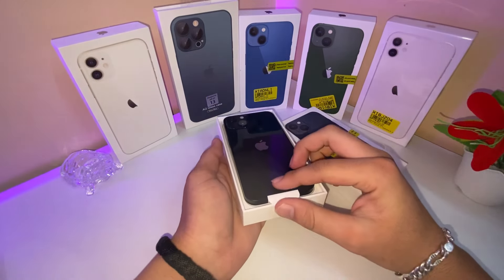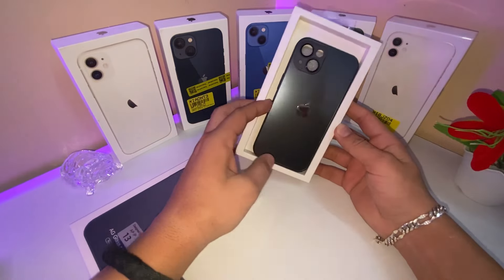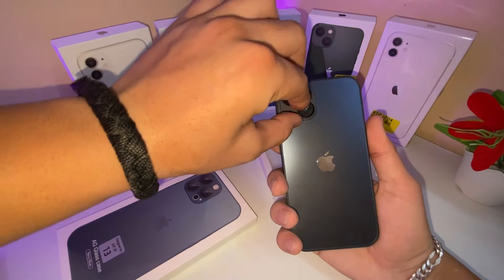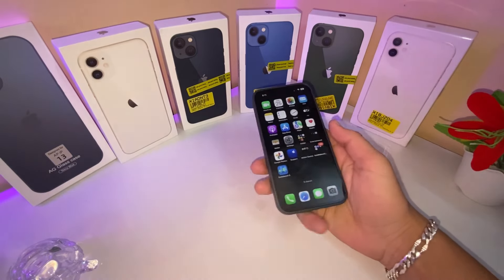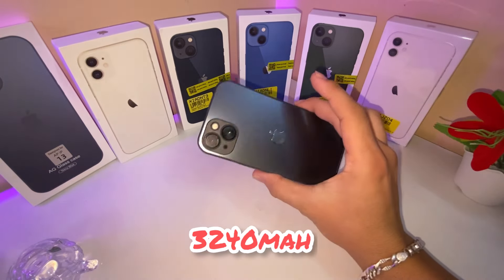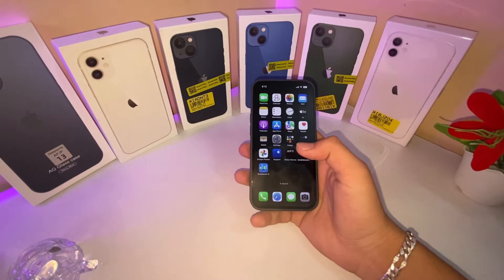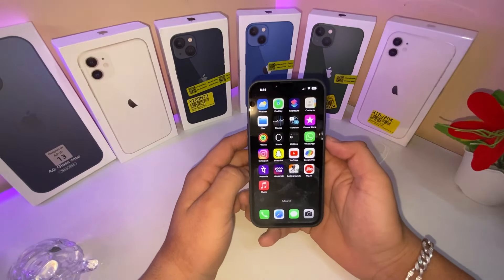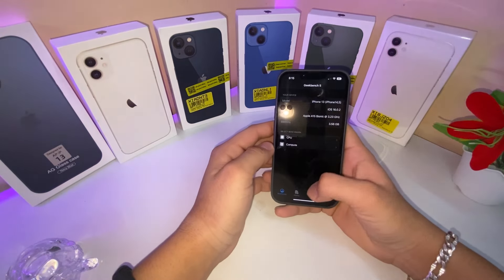iPhone 13 from @flipkart big billion days under 48000 review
iPhone 13 from @flipkart big billion days under 48000 @Apple
iPhone 13 flipkart
iPhone 13 big billion days
iPhone 13 flipkart big billion days